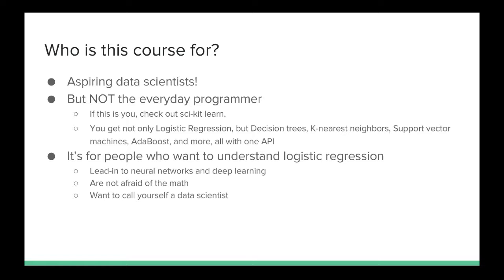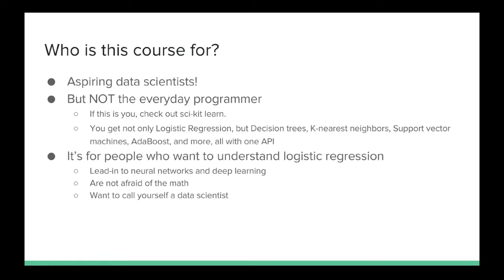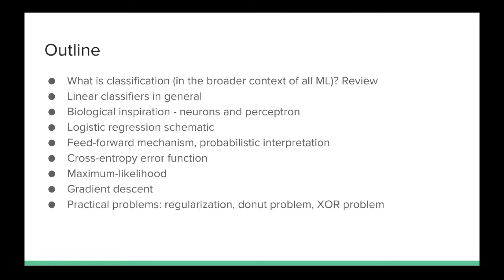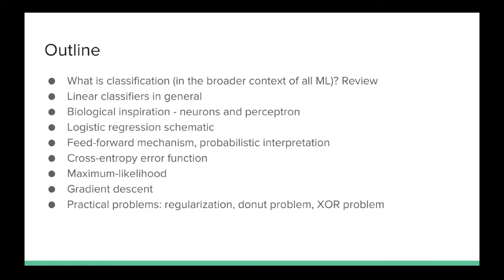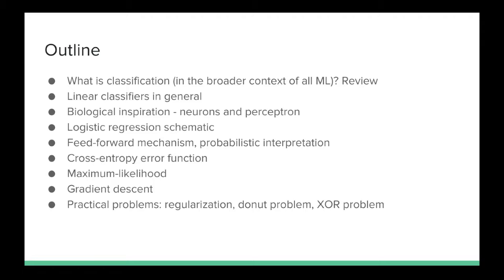Logistic Regression Intro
This course is a lead-in to deep learning and neural networks - it covers a popular and fundamental technique used in machine learning, data science and statistics: logistic regression. We cover the theory from the ground up: derivation of the solution, and applications to real-world problems. We show you how one might code their own logistic regression module in Python.

This course does not require any external materials. Everything needed (Python, and some Python libraries) can be obtained for free.

This course provides you with many practical examples so that you can really see how deep learning can be used on anything. Throughout the course, we'll do a course project, which will show you how to predict user actions on a website given user data like whether or not that user is on a mobile device, the number of products they viewed, how long they stayed on your site, whether or not they are a returning visitor, and what time of day they visited.

Another project at the end of the course shows you how you can use deep learning for facial expression recognition. Imagine being able to predict someone's emotions just based on a picture!

If you are a programmer and you want to enhance your coding abilities by learning about data science, then this course is for you. If you have a technical or mathematical background, and you want use your skills to make data-driven decisions and optimize your business using scientific principles, then this course is for you.

This course focuses on "how to build and understand", not just "how to use". Anyone can learn to use an API in 15 minutes after reading some documentation. It's not about "remembering facts", it's about "seeing for yourself" via experimentation. It will teach you how to visualize what's happening in the model internally. If you want more than just a superficial look at machine learning models, this course is for you.